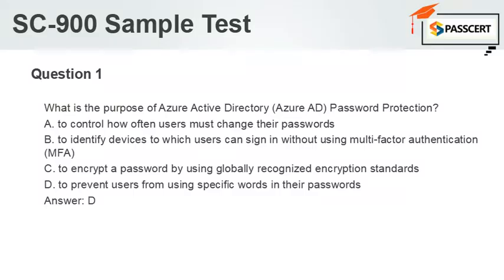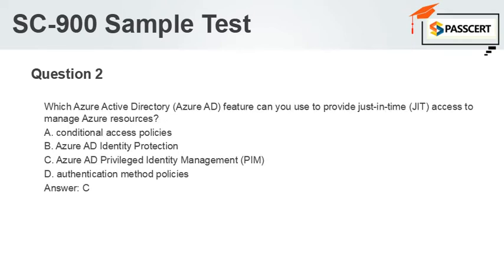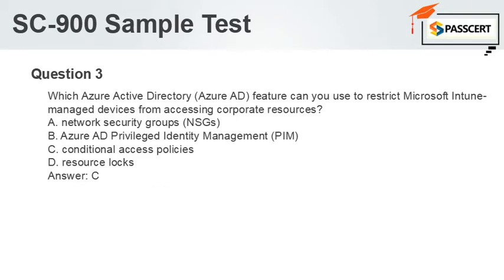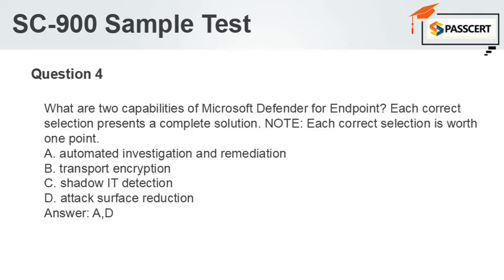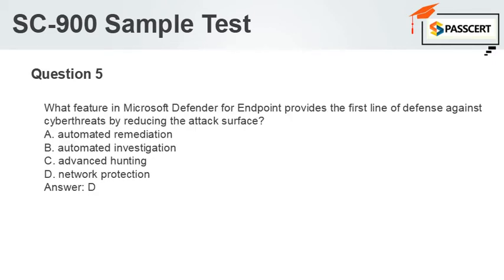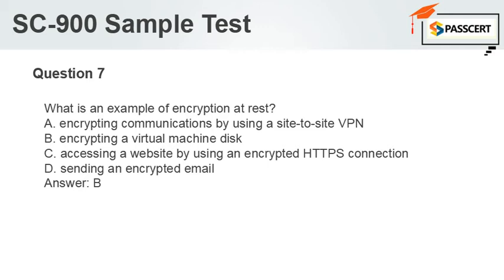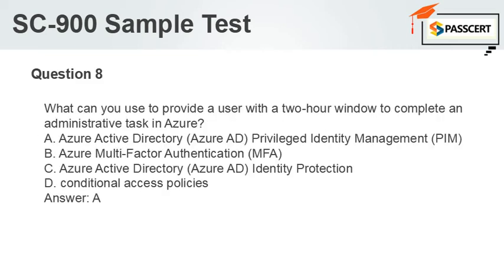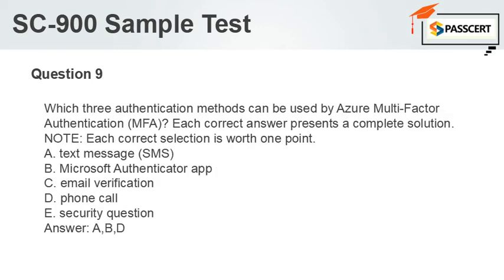2022 Update Microsoft SC-900 Sample Questions and Answers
Download the updated SC-900 exam questions from Passcert to prepare for your Microsoft Security, Compliance, and Identity Fundamentals exam, it collected real questions with verified answers to help you pass your Microsoft SC-900 exam successfully.